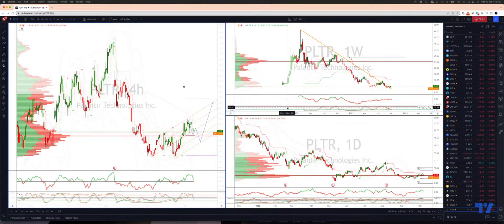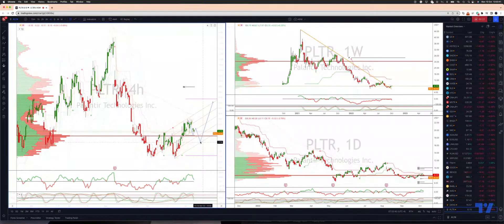Palantir Potential Pitchfork Play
In this update we review the recent price action in Palantir and identify the next high probability trading opportunity and price objectives to target